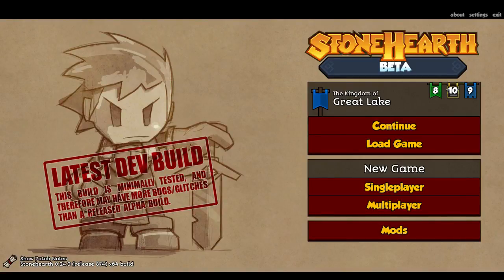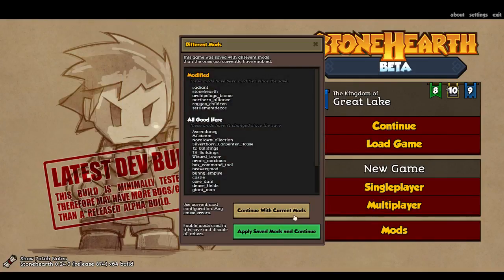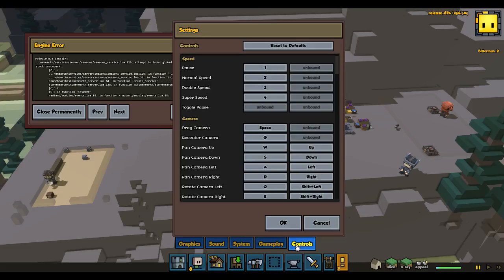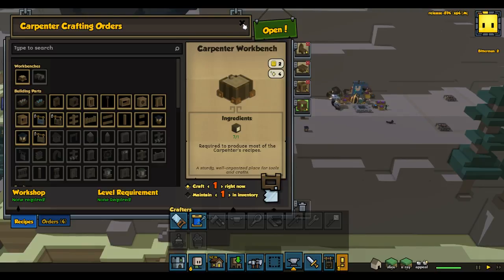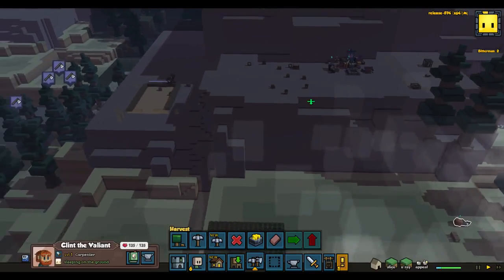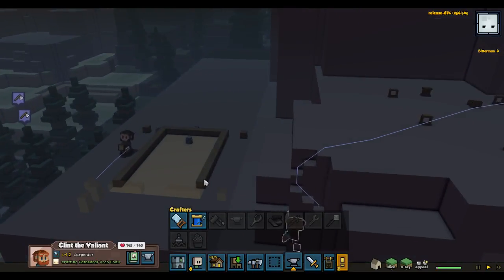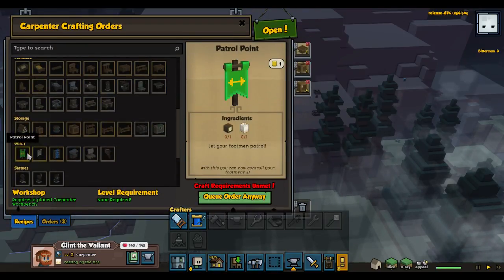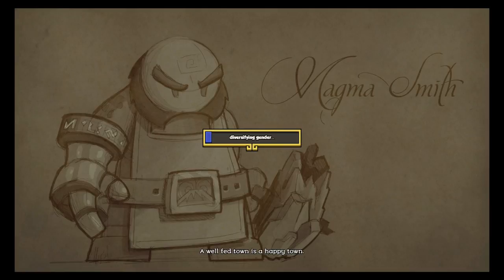Mountain Top Episode 2.0